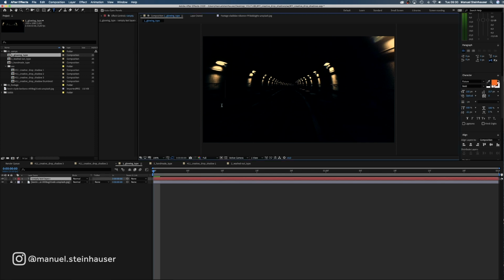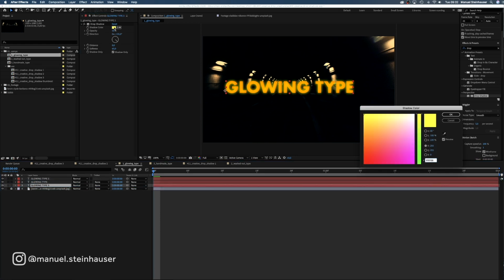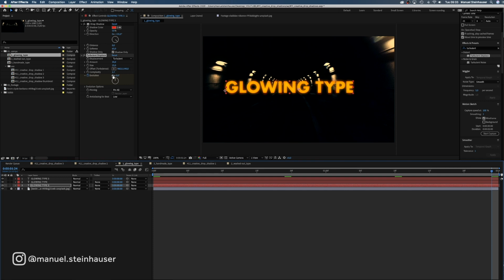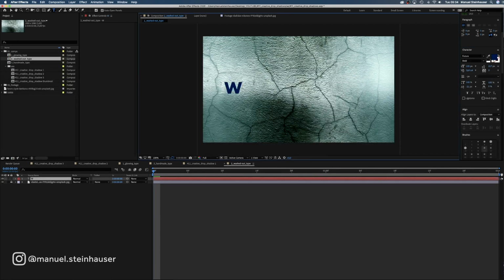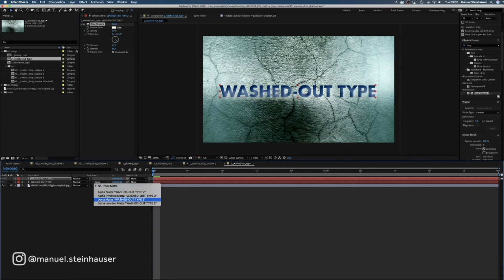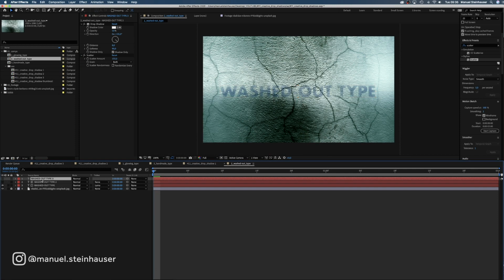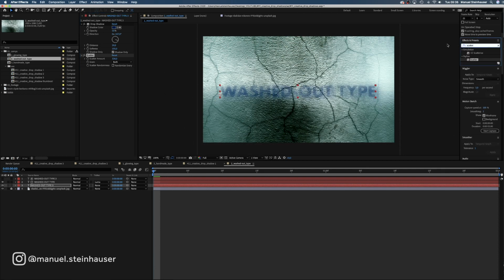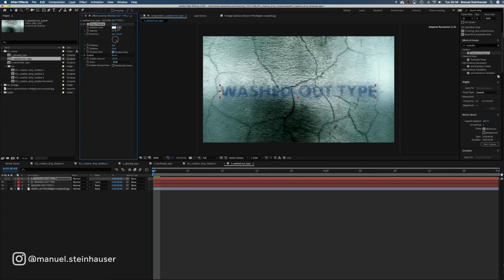Creative drop shadow for type | After Effects Tutorial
In this After Effects Tutorial you'll learn how to creatively use a drop shadow for type animation in 3 different ways you probably haven't done before.

We'll create some glowing type, as well as some washed-out graffiti style type, and finally type with a handmade touch.
Three styles you can use over and over again in after effects text animation and adapt for all kinds of projects.

Next to the drop shadow, we also use a bunch of other standard effects,
Roughen Edges, Venetian Blinds, Turbulent Displace or Scatter.